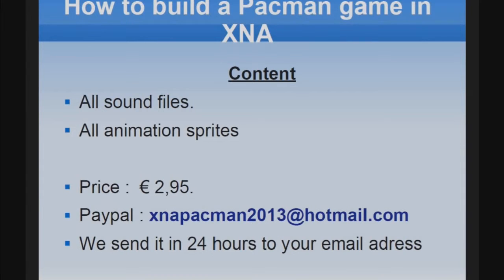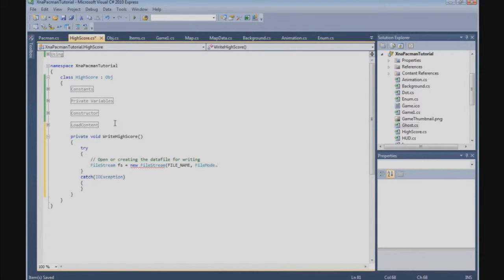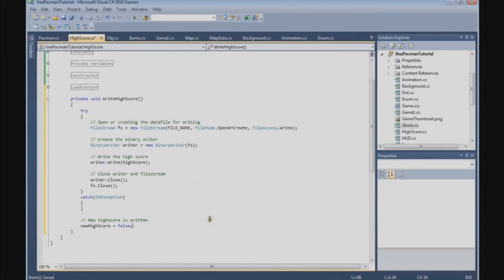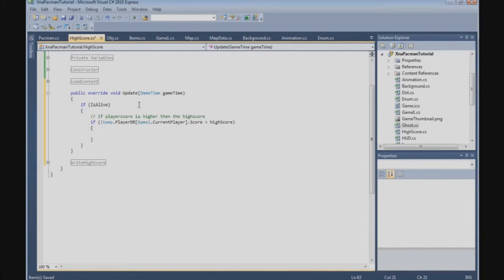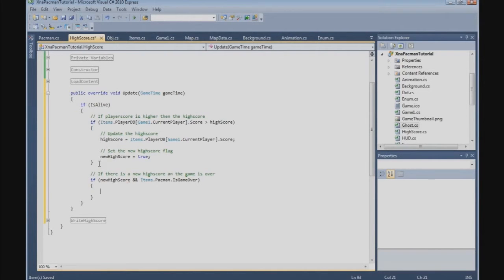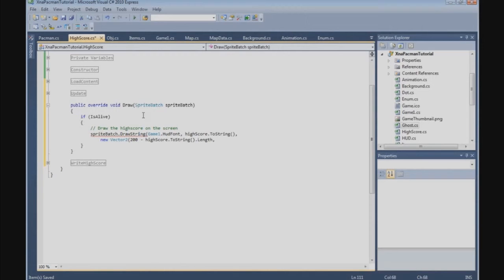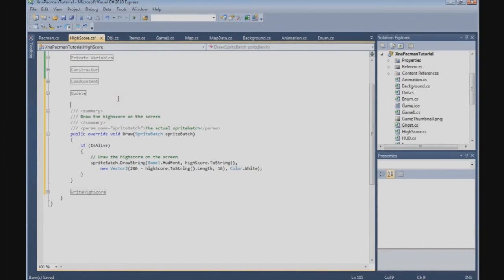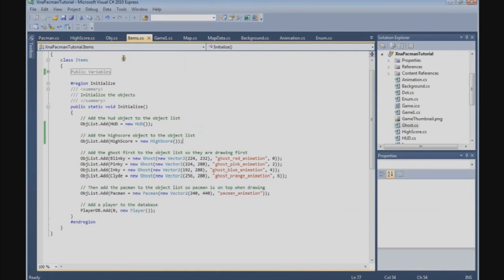How to build a Pacman game in XNA - 39. HighScore Class (part 2)